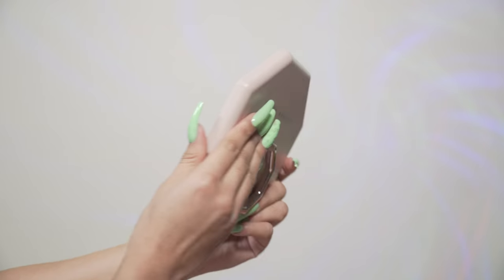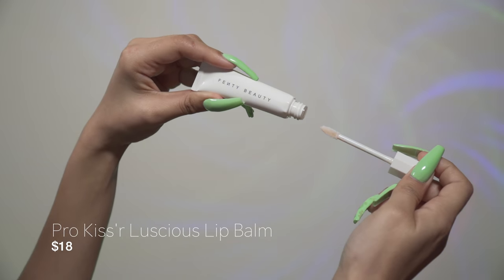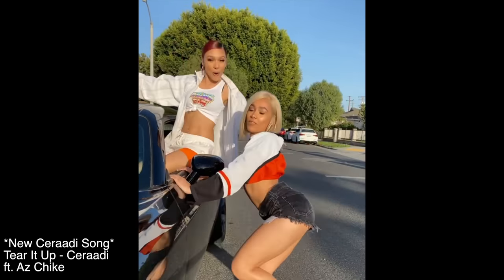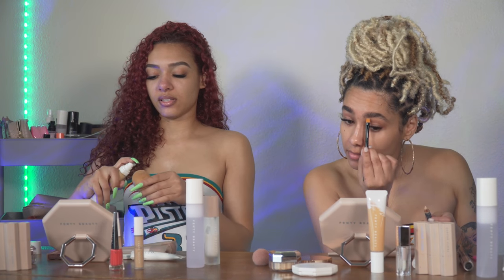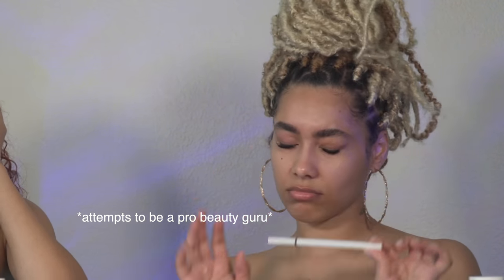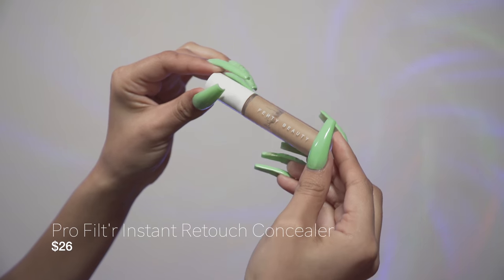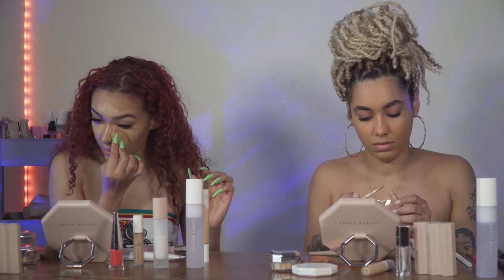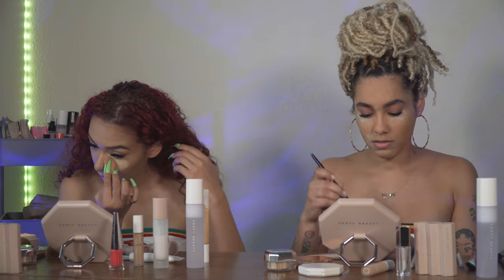GRWU: Emaza has a boyfriend 😍👀 Updated Makeup Routine💄, Quarantine 🦠, & New Music 🎶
Instagram.com/Ceraadi
Twitter.com/Ceraadi
Ceraadi.com